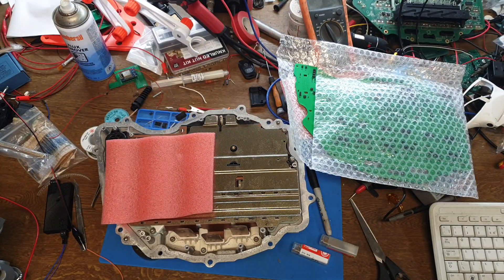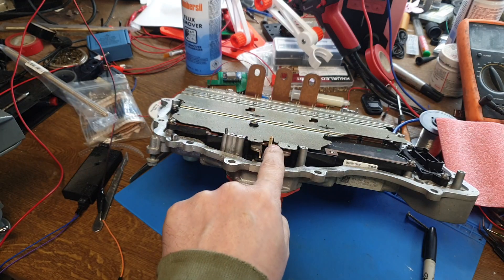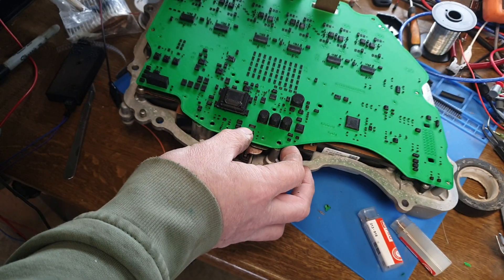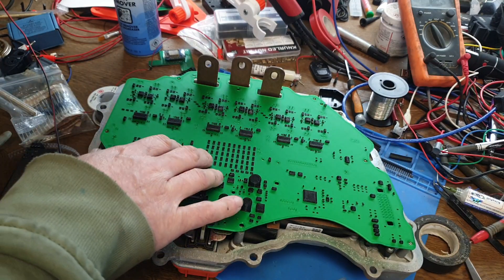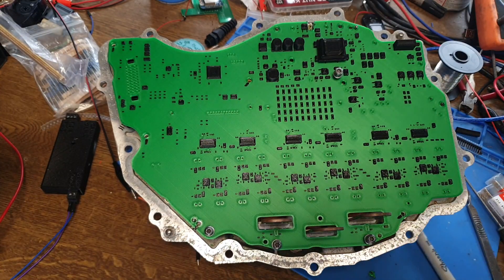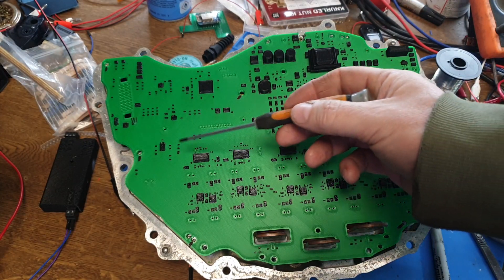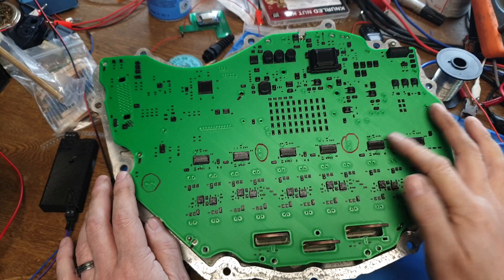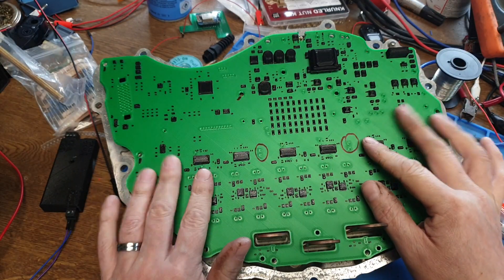Tesla Model 3 Drive Unit PCB Design 06 : Prototype 0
First 3D printed board prototype fitting test.